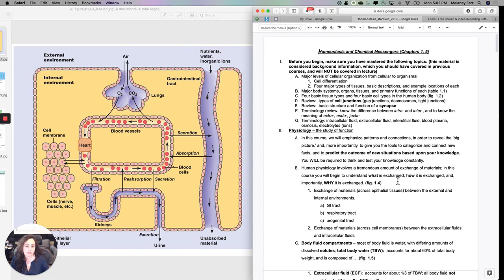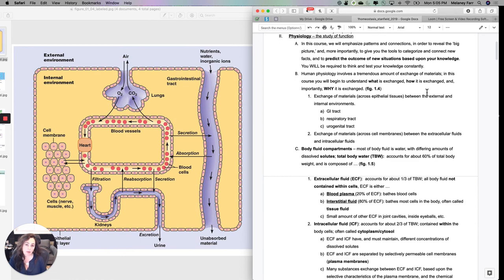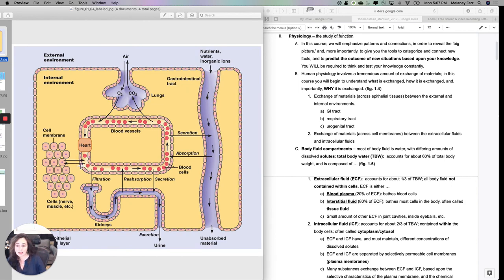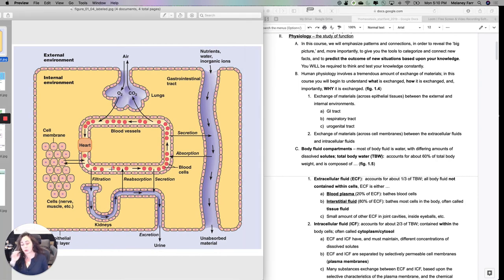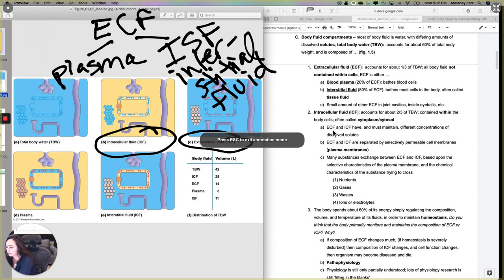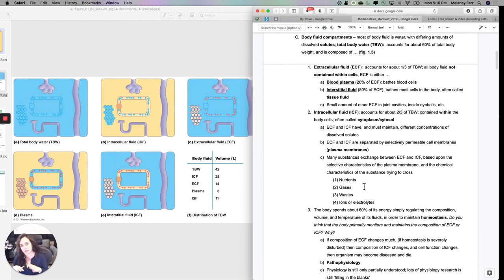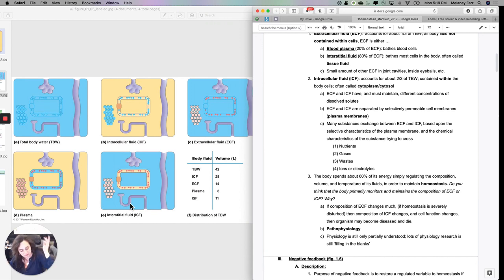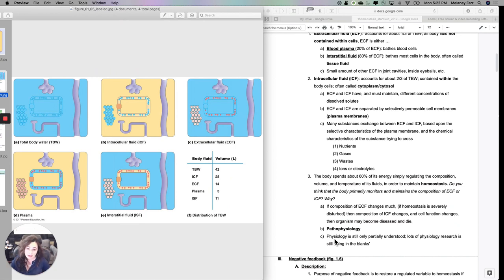Homeostasis1: Intro & Fluid Compartments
Lecture outlines for this playlist are available to my students at no cost.

If you are an educator or learner (not in my courses) and you'd like access to the guided lecture notes, please visit this site: